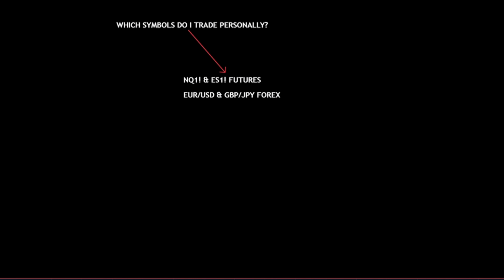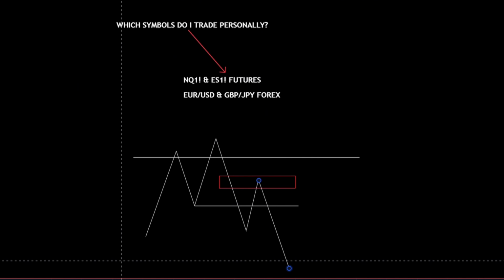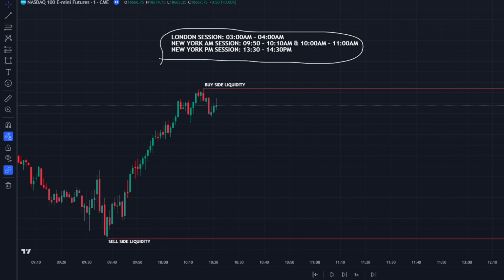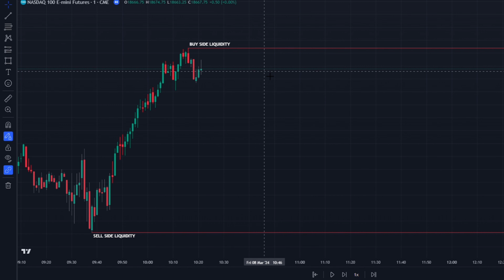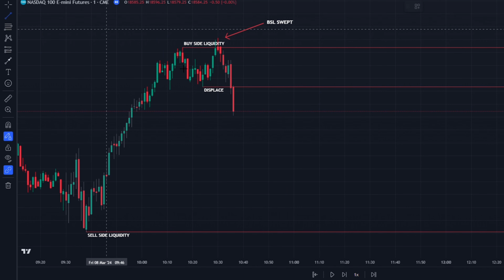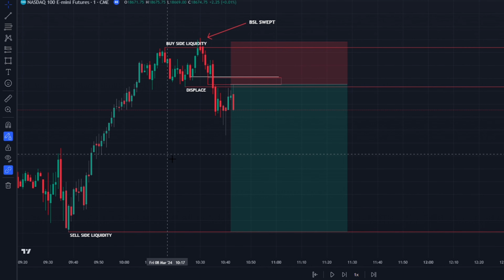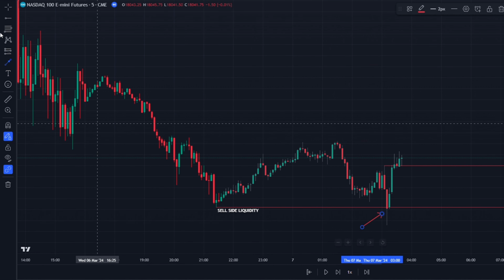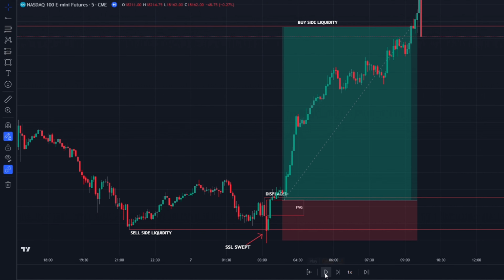ICT Silver Bullet SECRETS REVEALED & SIMPLIFIED